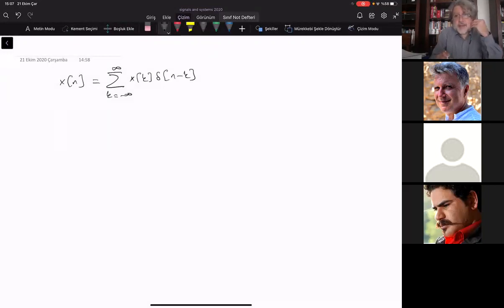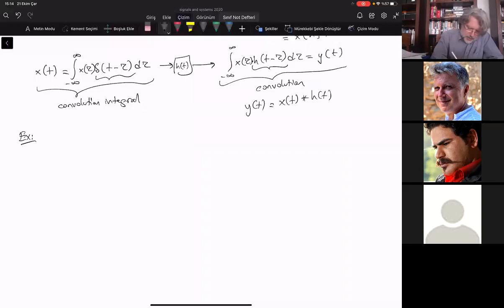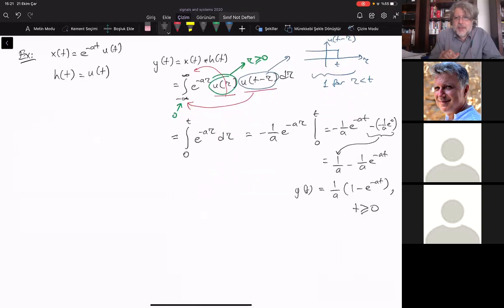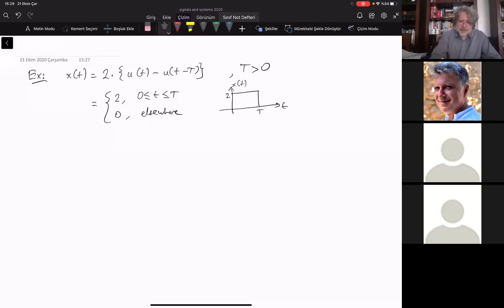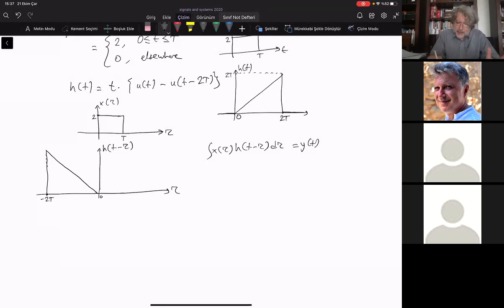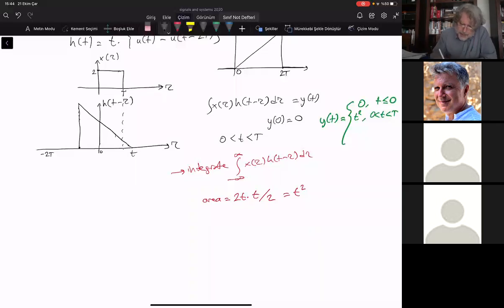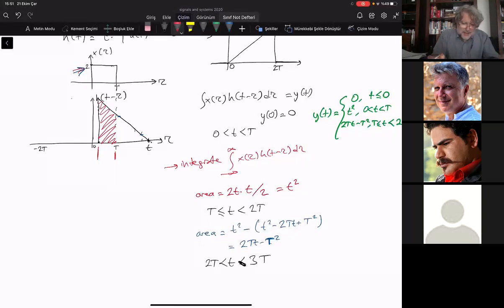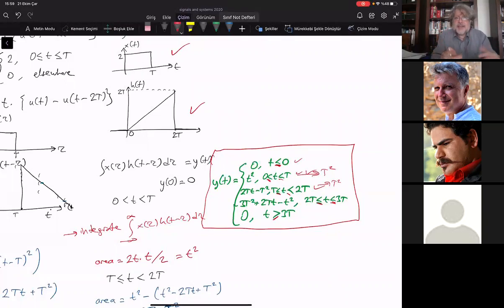Signals&Systems week-3-4: Continuous-time LTI systems, Impulse response, CT convolution